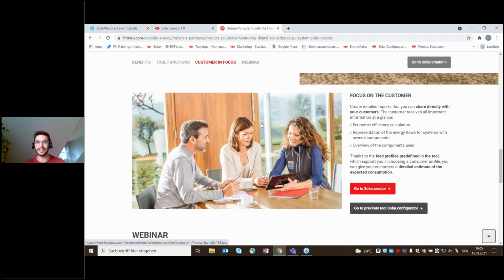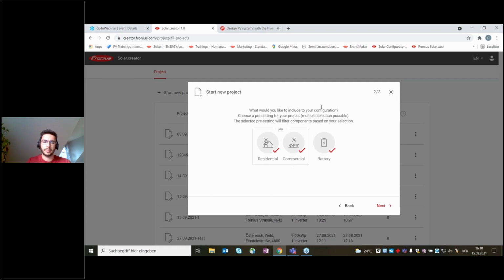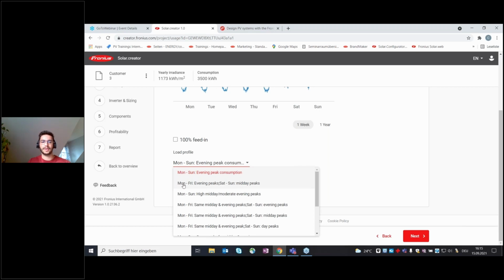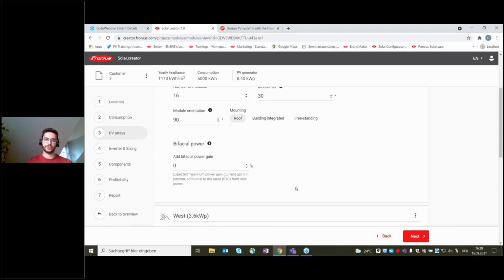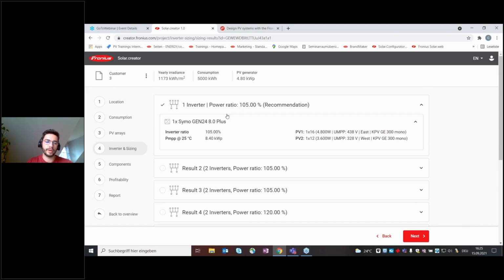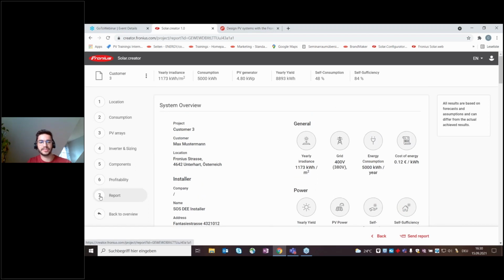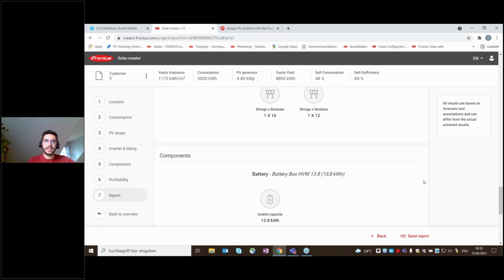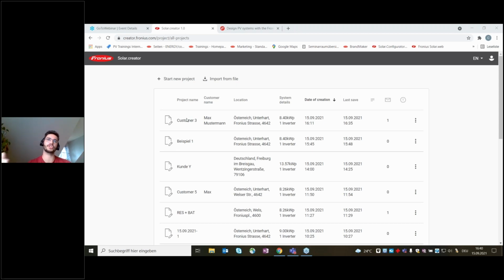Webinar: The new Solar.creator - simple PV system planning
📃 VIDEO INFOS
The Fronius Solar.creator is the new flexible and user-friendly online configuration tool for a simple design of PV systems. In this webinar we will introduce you to the great range of features and functions of the Solar.creator, live and directly in the new tool. Register now and convince yourself of the new Fronius Solar.creator.

🎬 VIDEO DETAILS
00:00 – Introduction & Agenda
05:05 – Creating a new project
09:18 – Step 1: Location
12:40 – Step 2: Consumption
13:55 – Step 3: PV arrays
19:53 – Step 4.1: Inverter & sizing
21:53 – Step 4.2: Inverter & sizing
23:31 – Step 5: Components
26:00 – Step 6: Profitability
28:19 – Step 7: Report
31:45 – Sending the report
33:30 – Functions on the start menu
36:50 – Questions & Answers